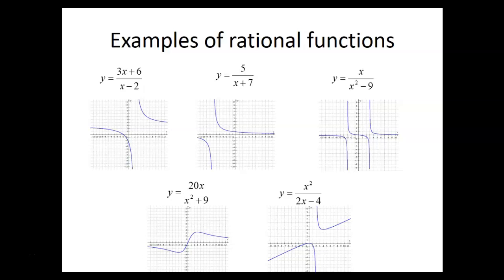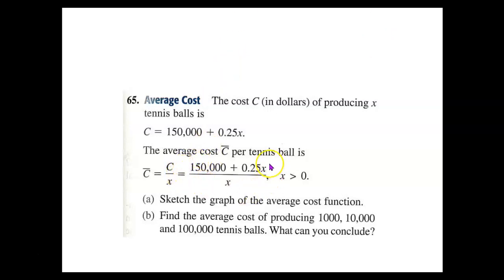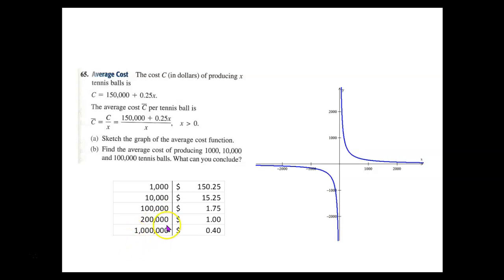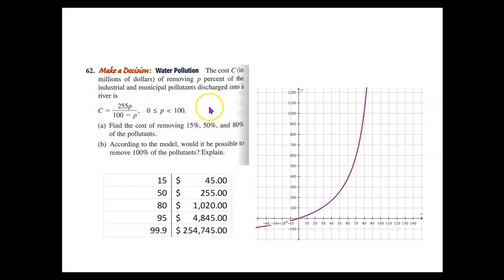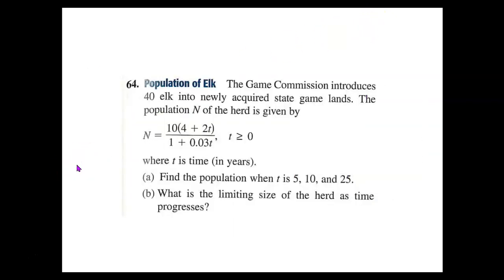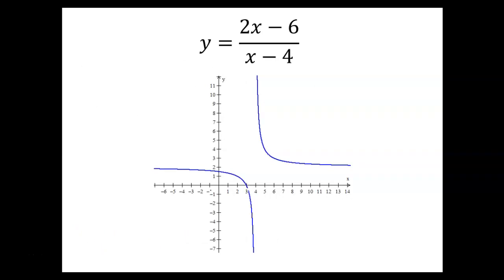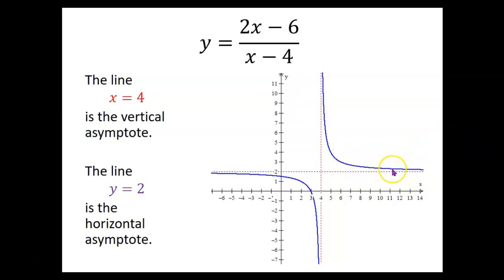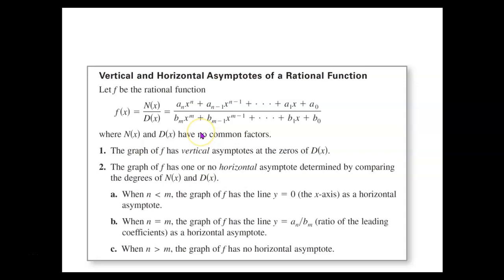4.1 Rational Functions and Asymptotes part 1